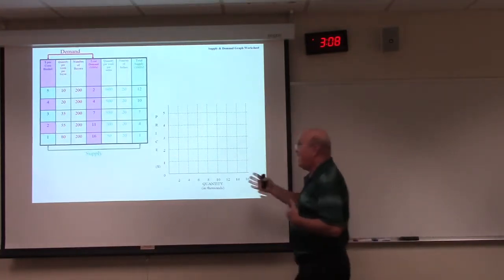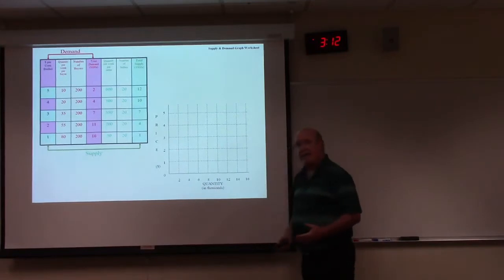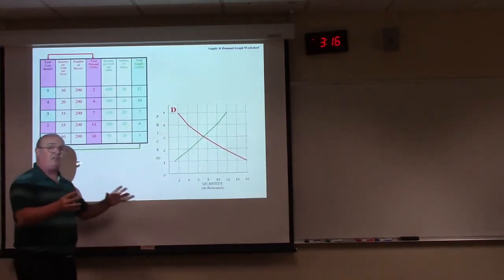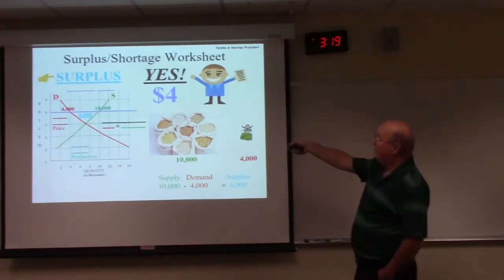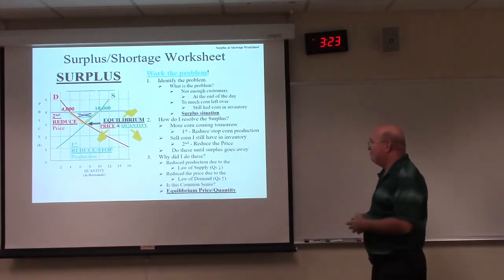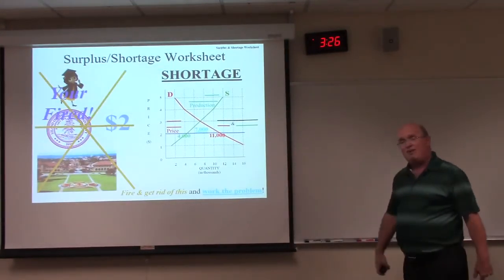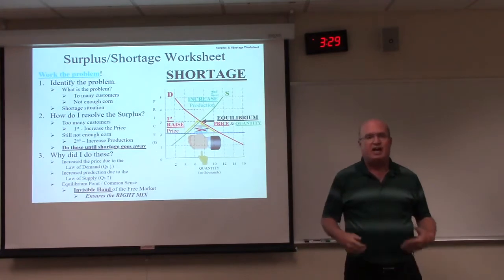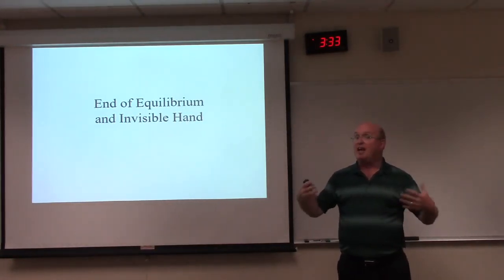DS3 Supply and Demand Equlibrium